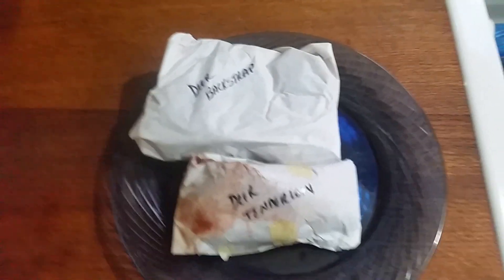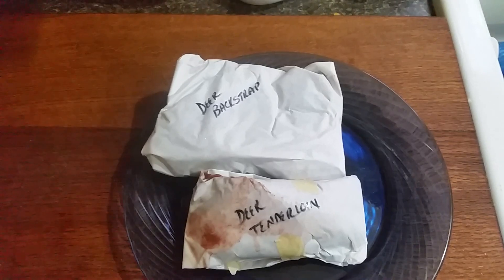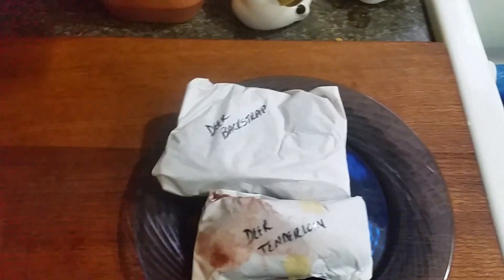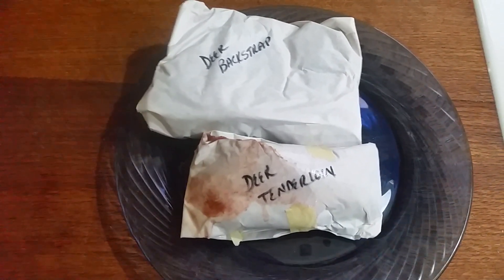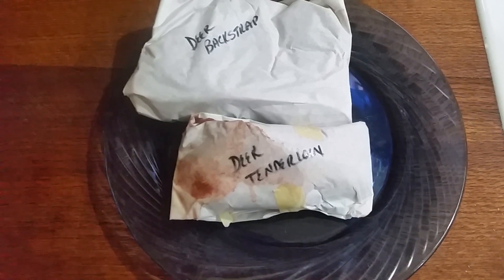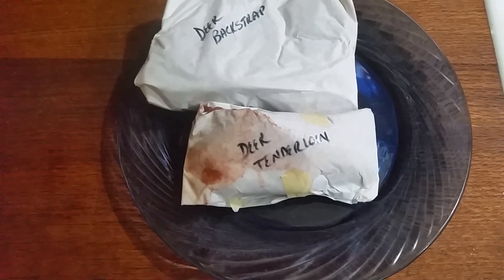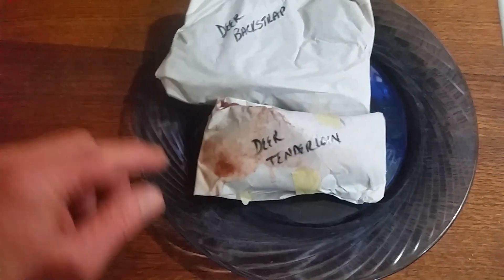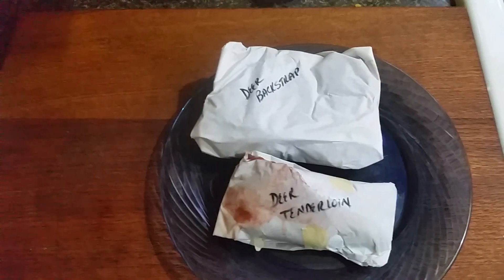It's an Oregon thing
Explaining the difference between the tenderloin and backstrap.